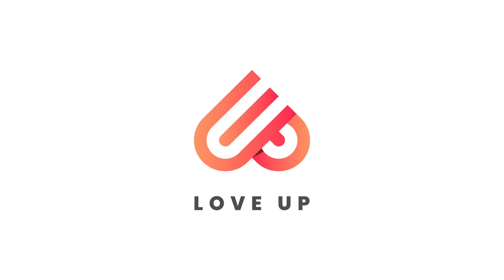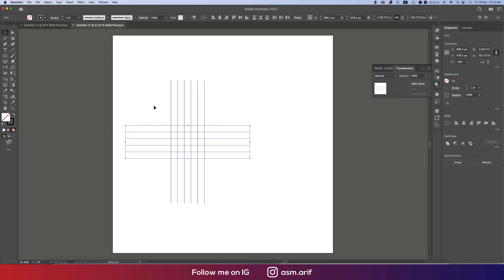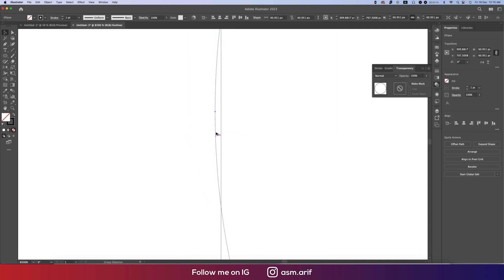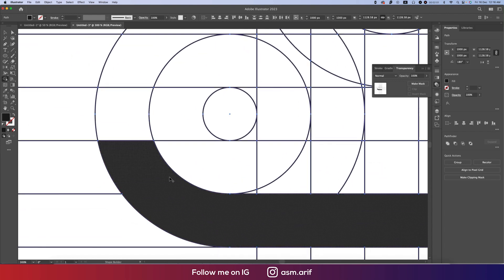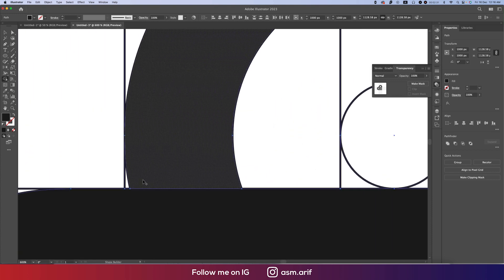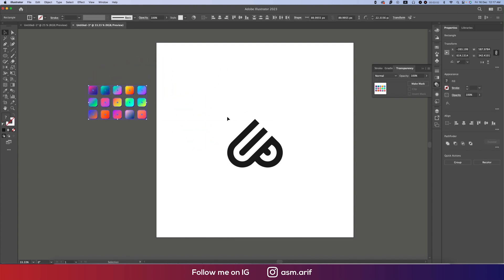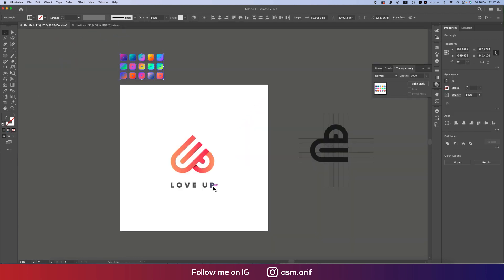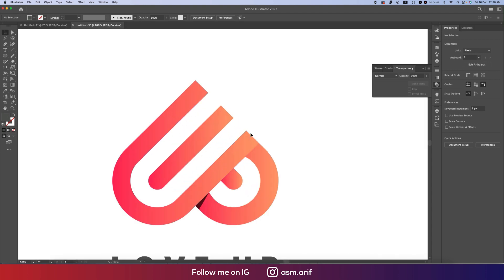Minimal LOGO Design | Illustrator CC 2023 Tutorial